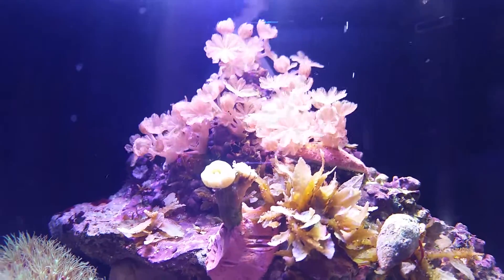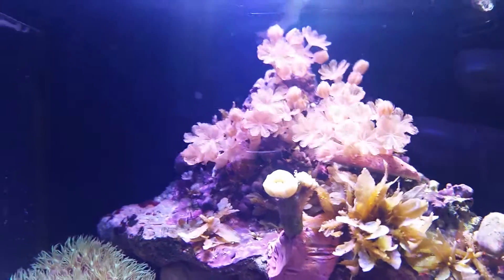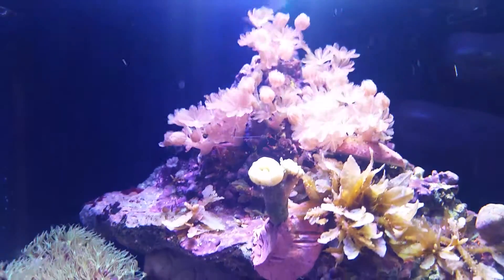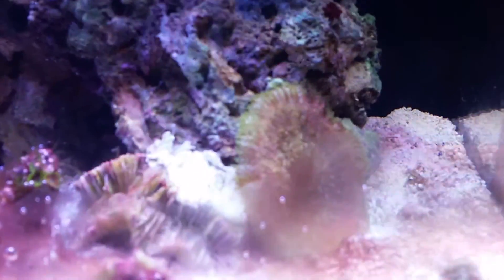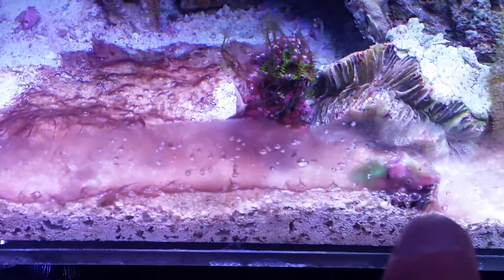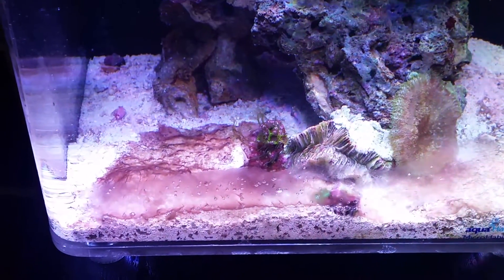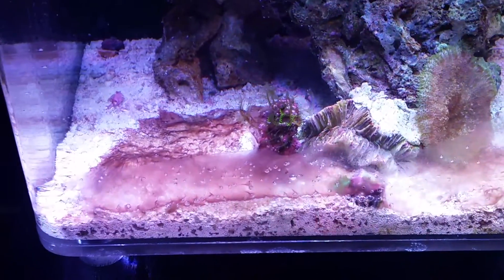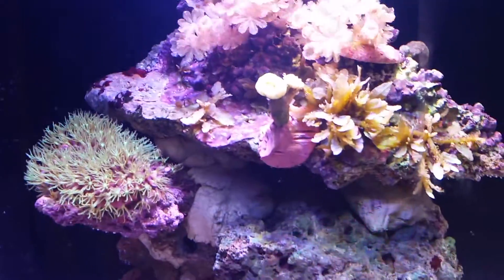Pico Reef - Fighting Cyanobacteria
The joys of cyanobacteria